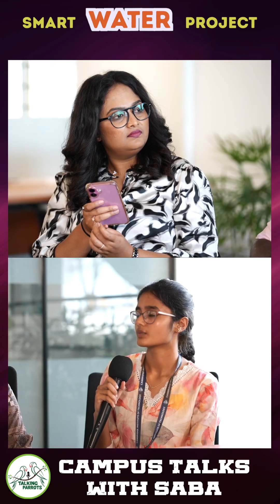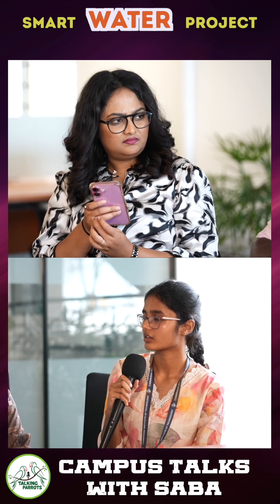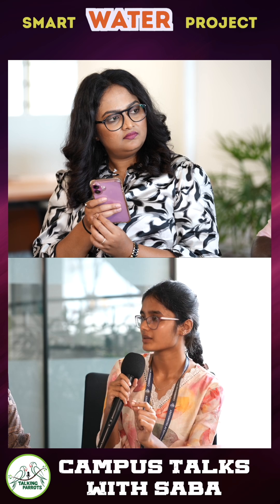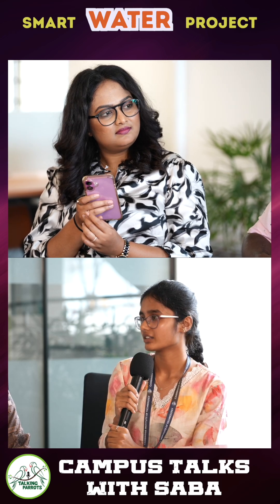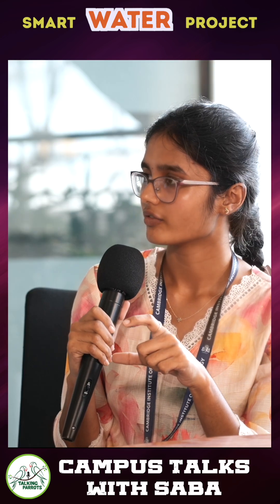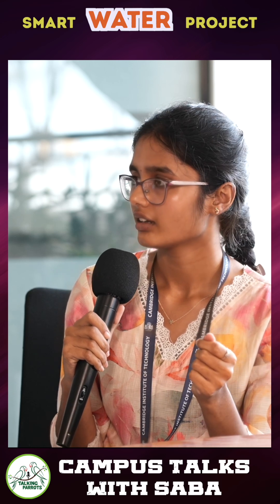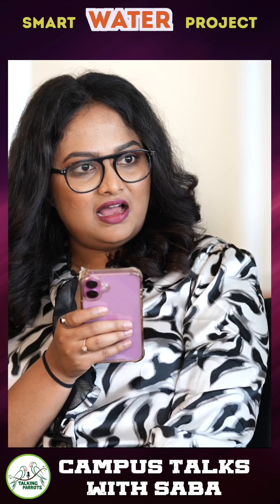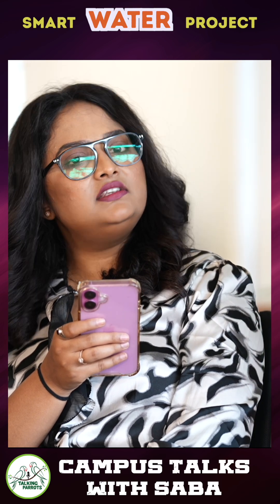SMART WATER PROJECT |Campus Talks | SABA HAKEEM | ELECTRONICS AND COMMUNICATION